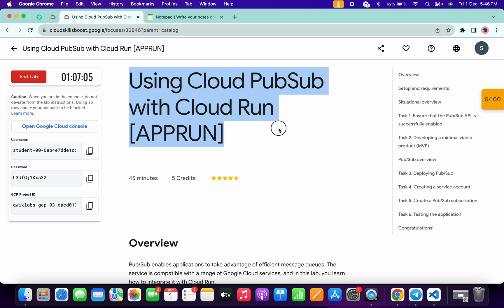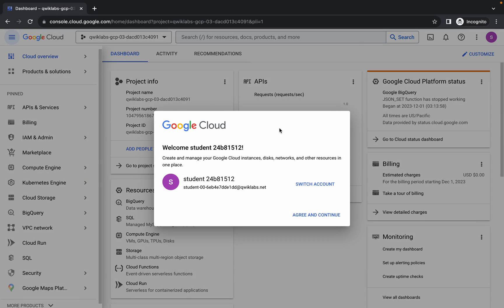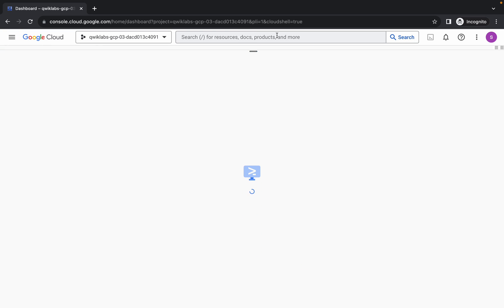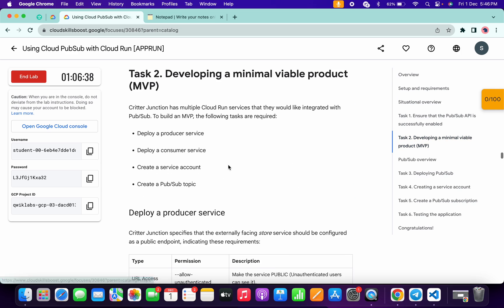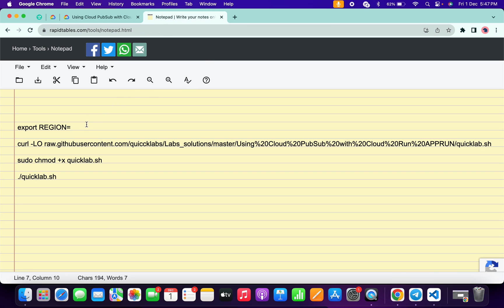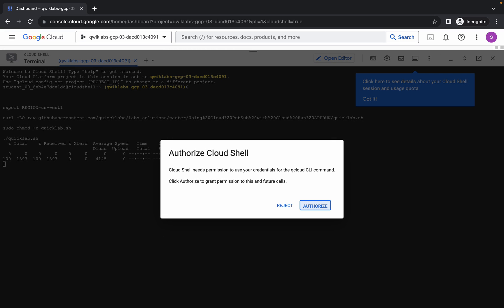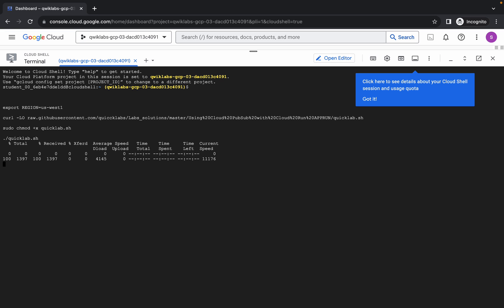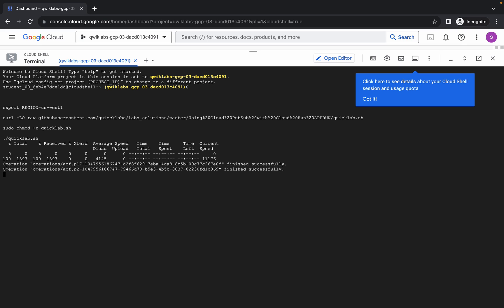Using Cloud PubSub with Cloud Run [APPRUN] || qwiklabs || coursera || [With Explanation🗣️]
export REGION=

./quicklab.sh